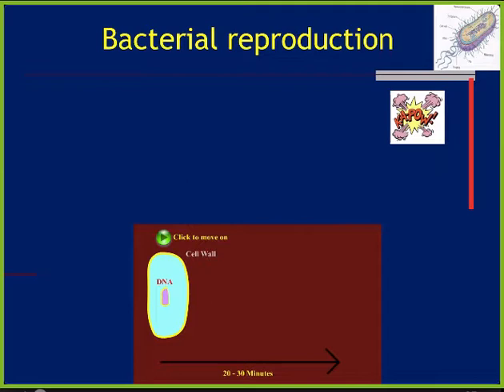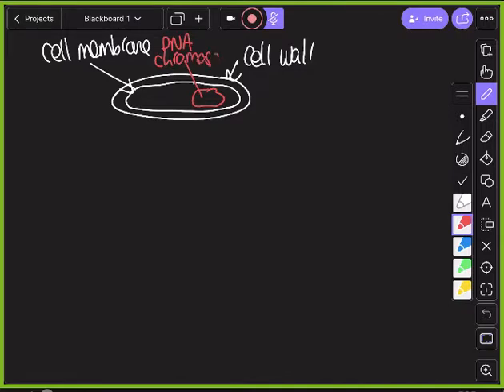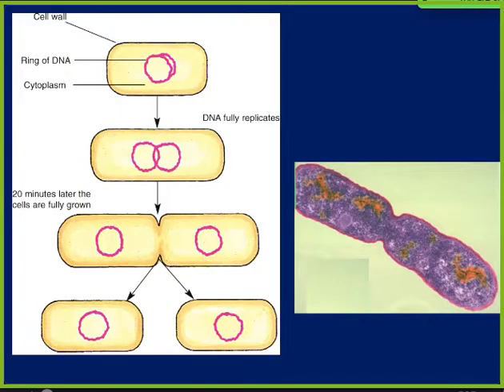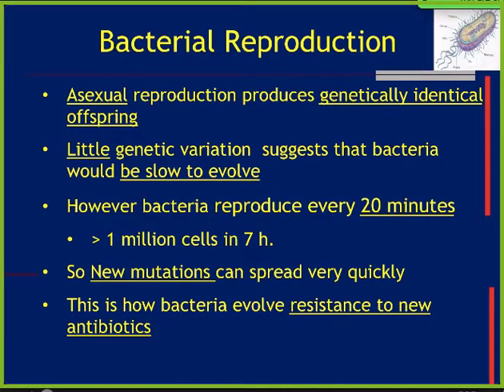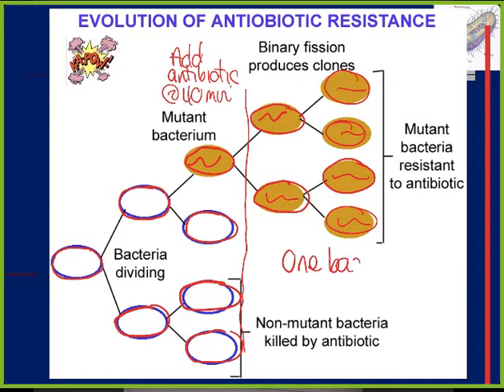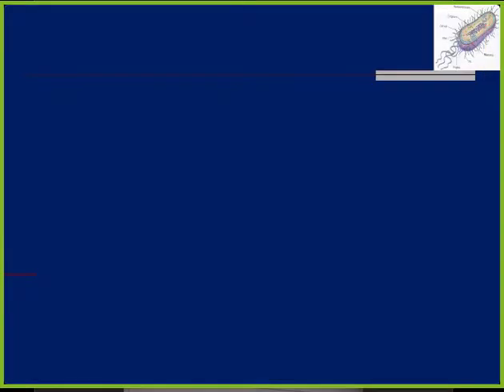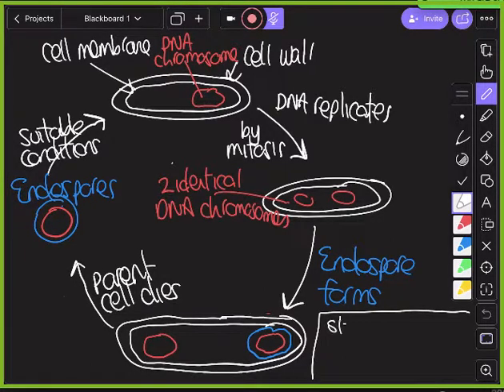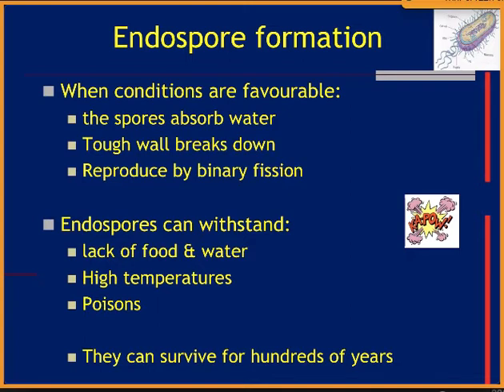F5 Bio Monera Binary fission and endospores L02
This video is to help my F5 Biologists understand binary fission and endospore formation.  The animations and movie clips were purchased through a school license. They are used with thanks.  There is no monetary gain to me in making this video